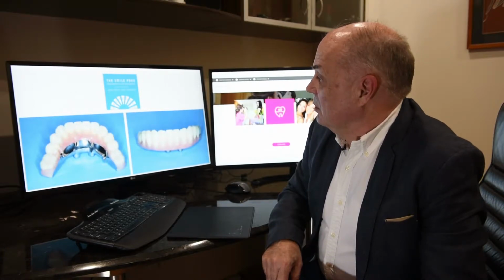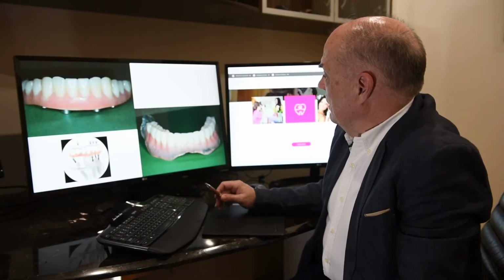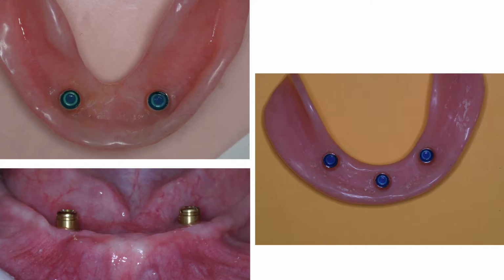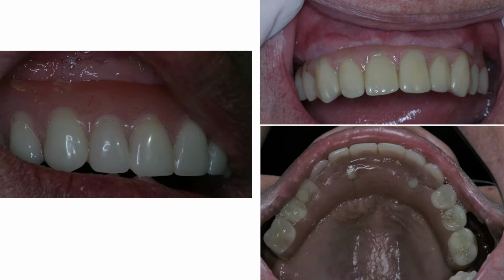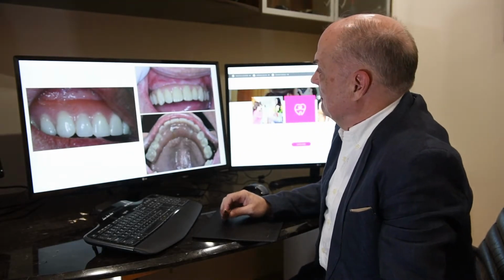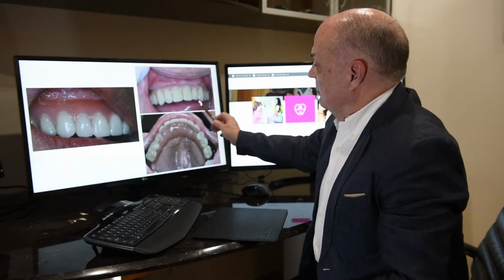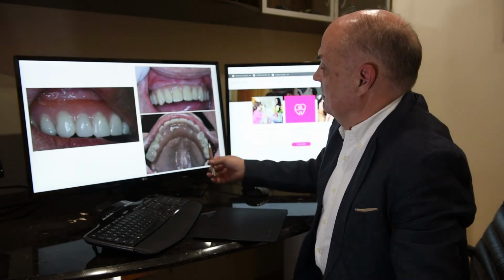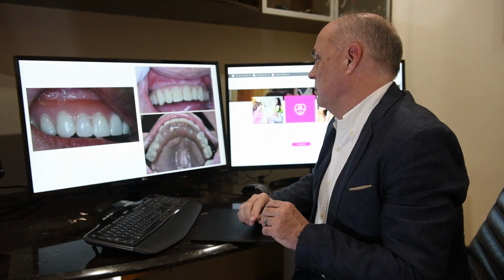Is an All on Four revolutionary?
The Smile Pros Dental

227 Markeri Street,
Mermaid Waters, QLD, 4218, Australia